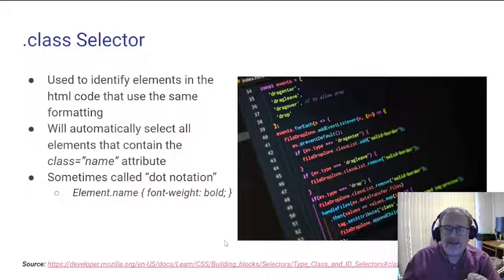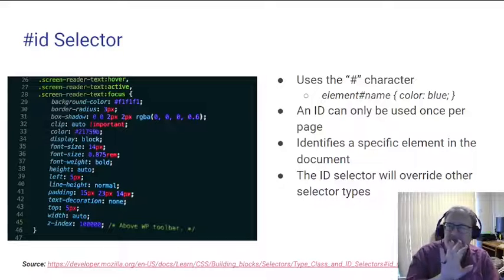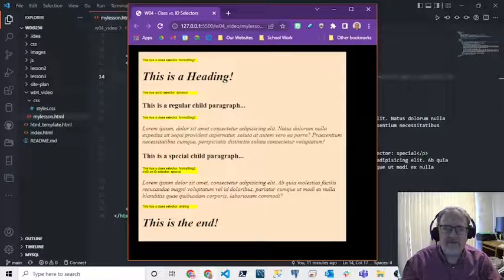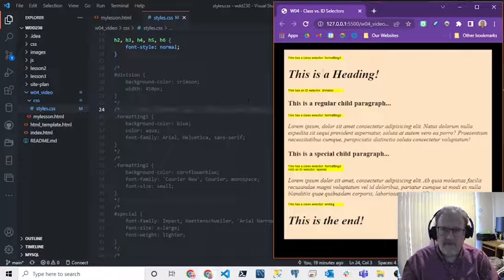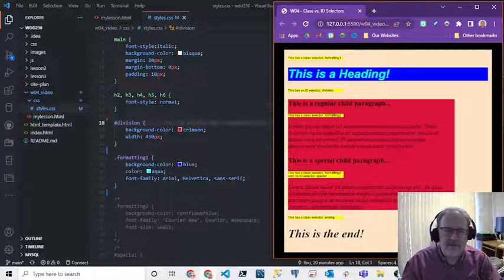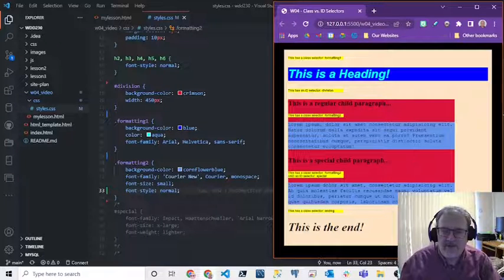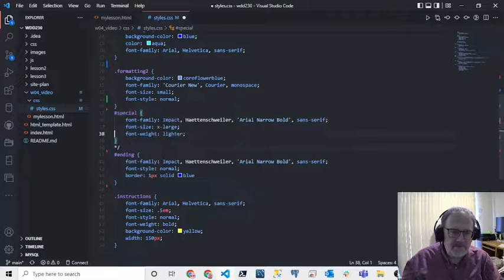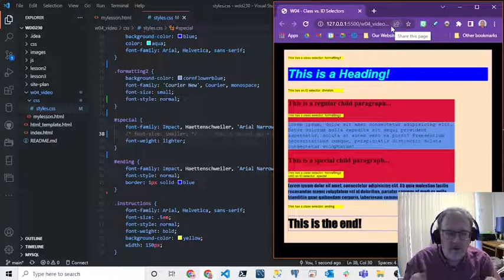WDD230 W04 Class v ID Selectors Lesson EWhitefield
My lesson on Class vs. ID selectors in CSS.